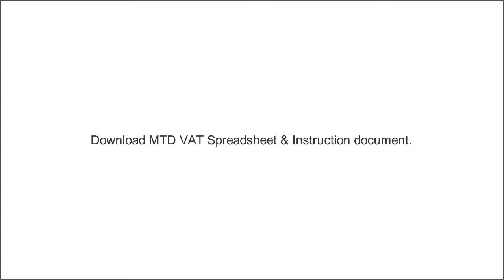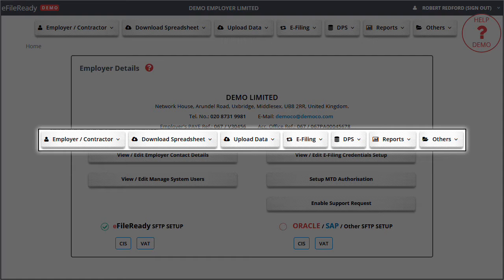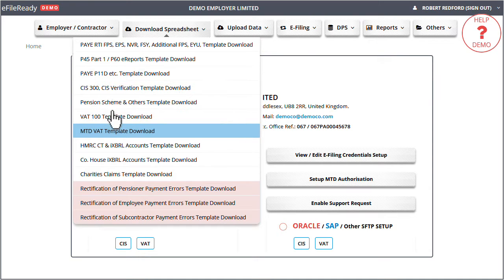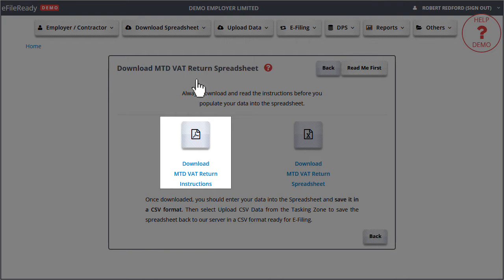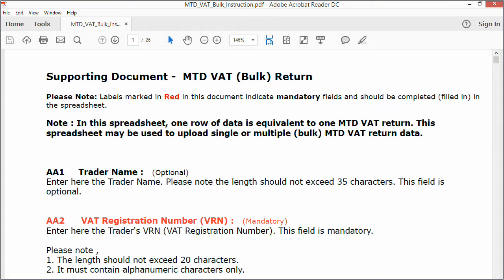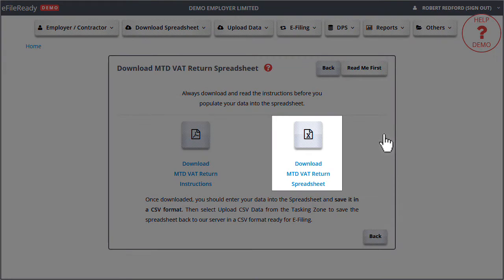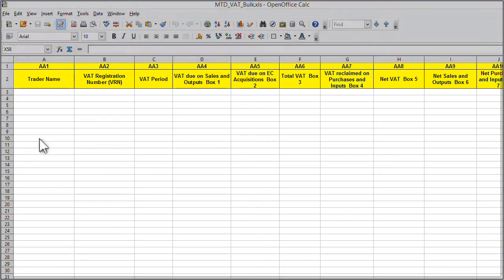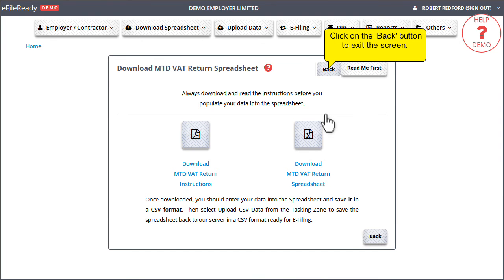Download MTD VAT Spreadsheet & Instruction Document